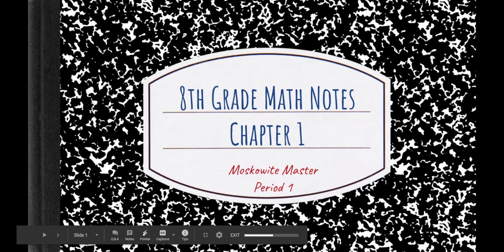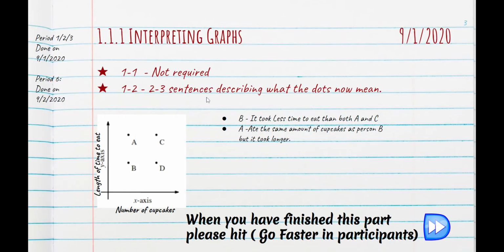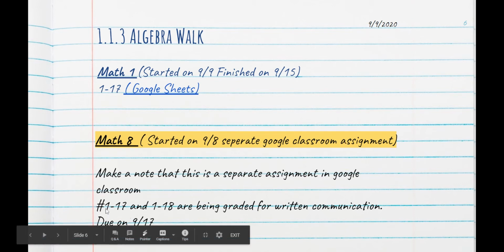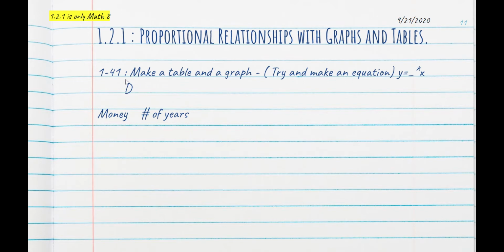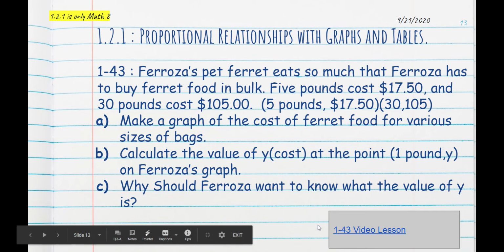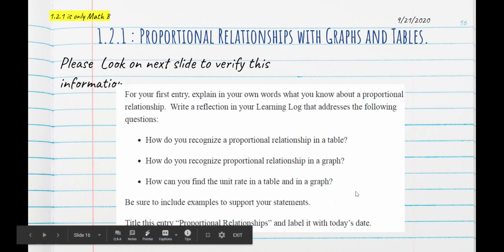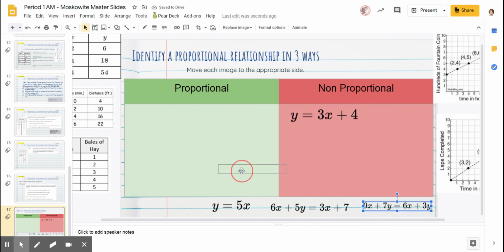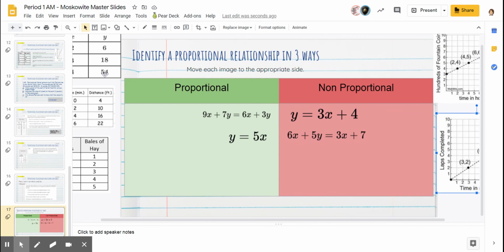Period 1 AM - Moskowite Master Slides - Google Slides